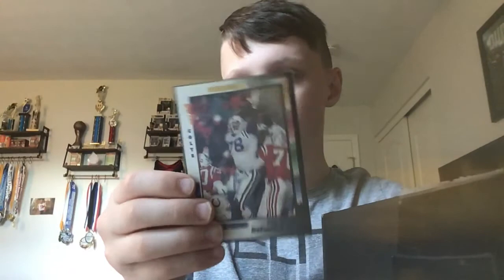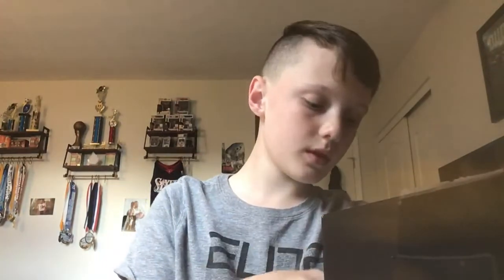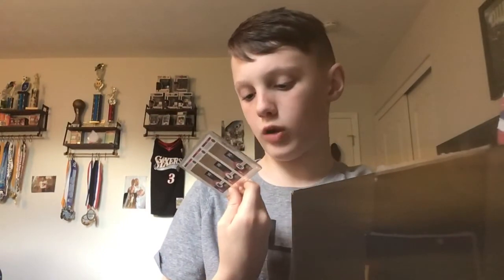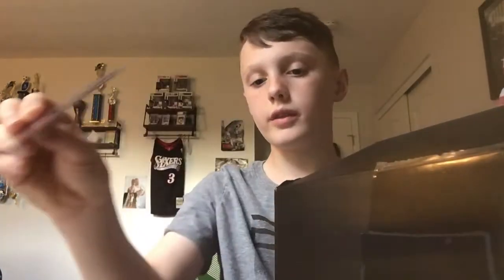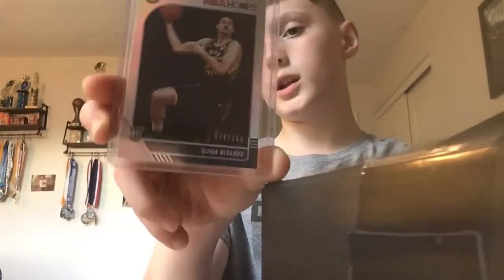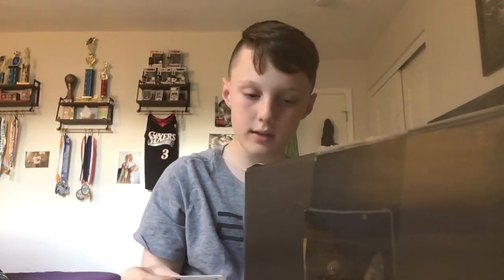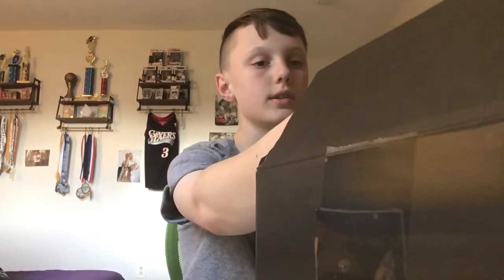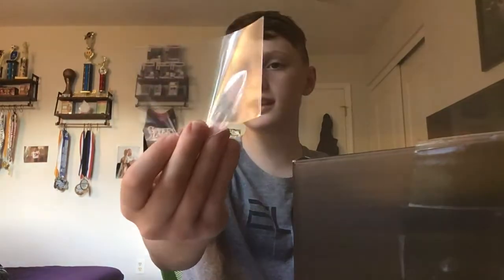I was bored so I made this video PART 2